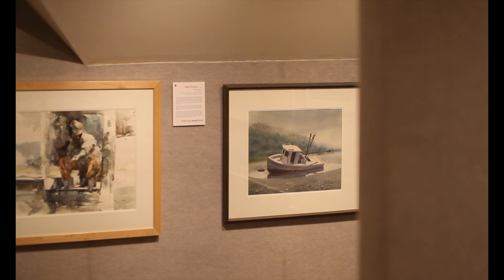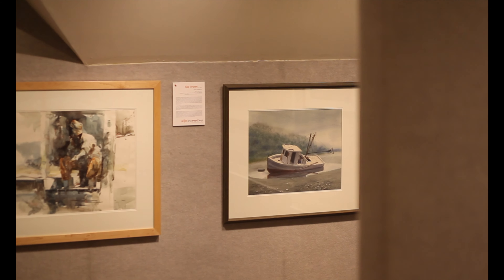Myrtle Beach Art Museum | BrittainResorts.com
BrittainResorts.com

The Franklin G. Burroughs-Simeon B. Chapin Art Museum in Myrtle Beach is a combination of rich history and contemporary artwork. Located oceanfront, it's the perfect spot to enjoy local culture and scenic views in Myrtle Beach!